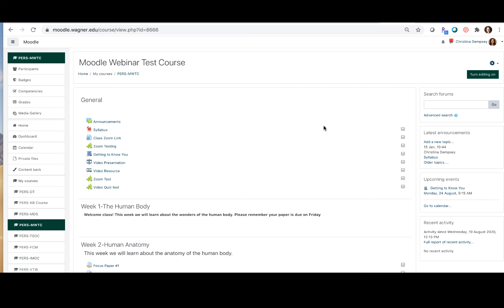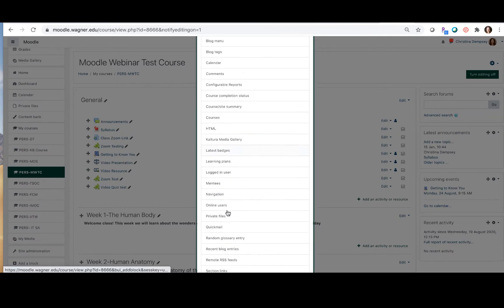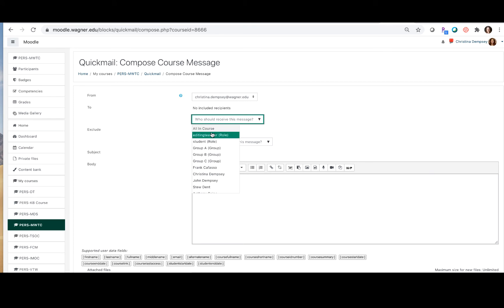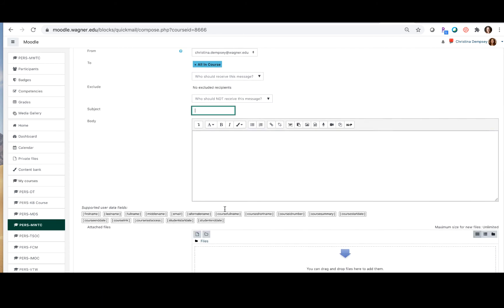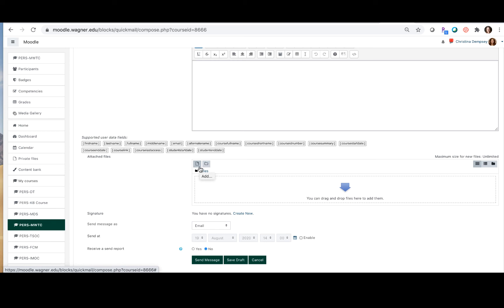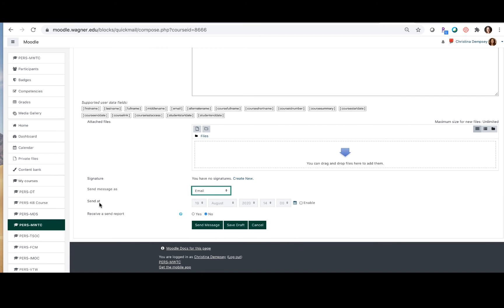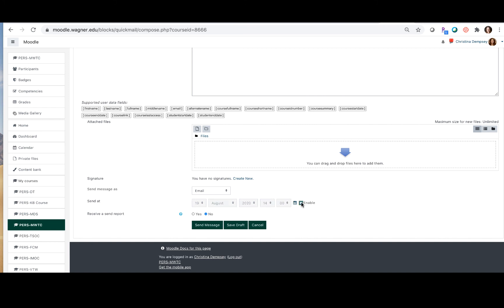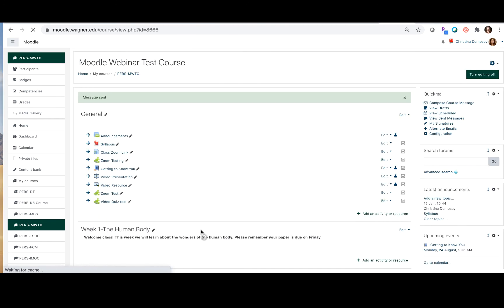Using Quickmail in Moodle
This video walks you through how to use the Quickmail block on Moodle.